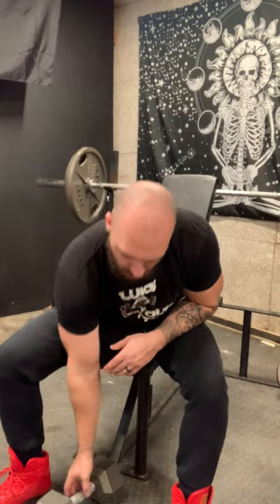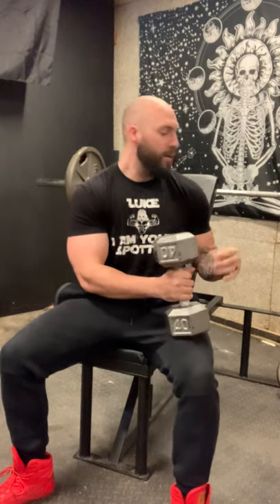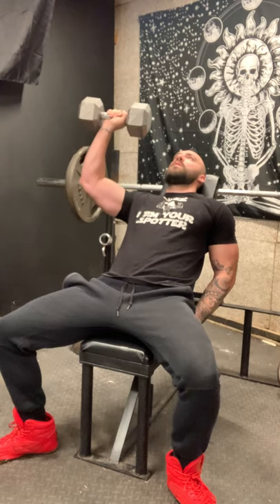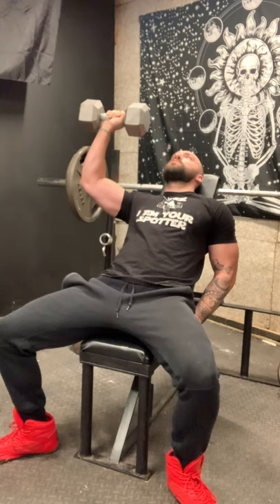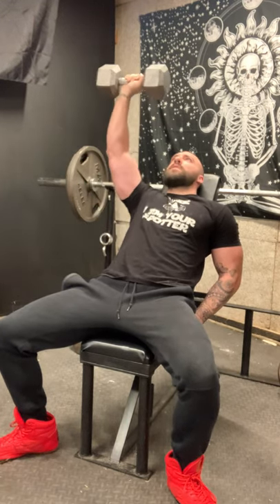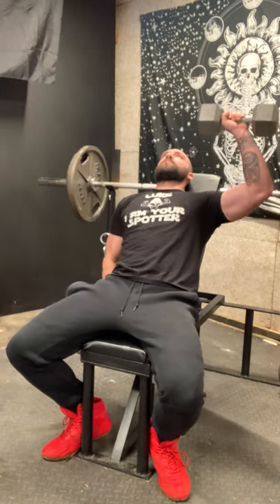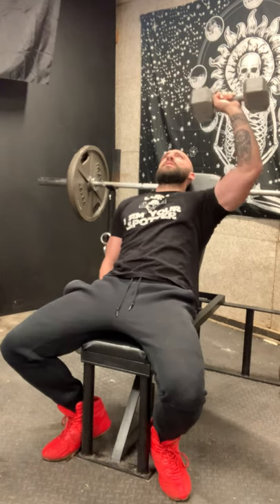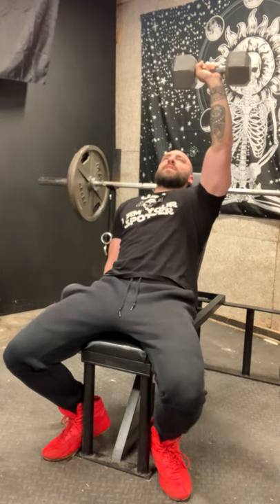Build muscle with LESS weight! | Hypertrophy without going super heavy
This helps you build muscle and get stronger while using lighter weight, making it easier on your joins and connective tissue!